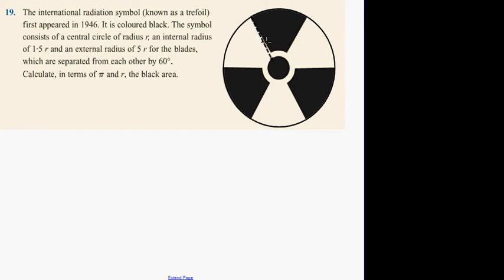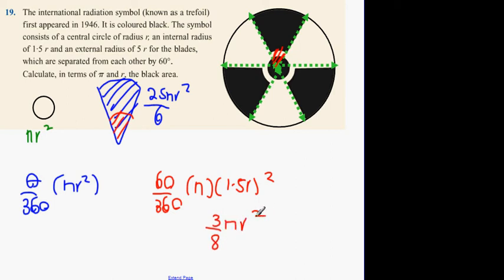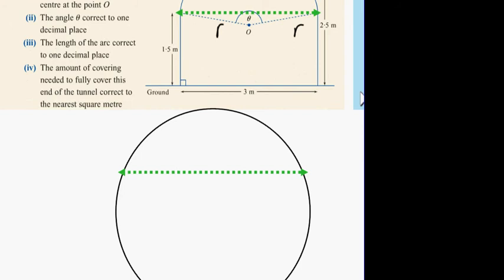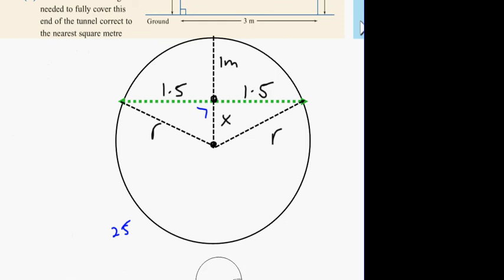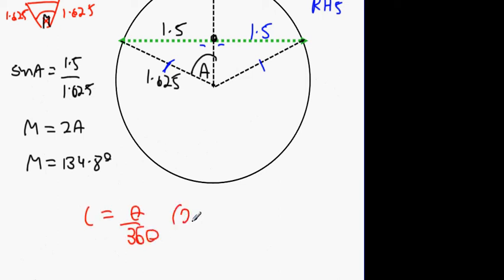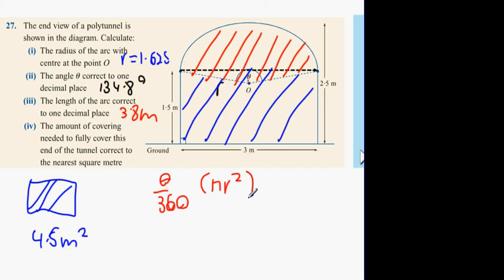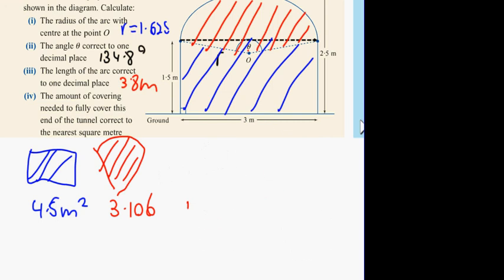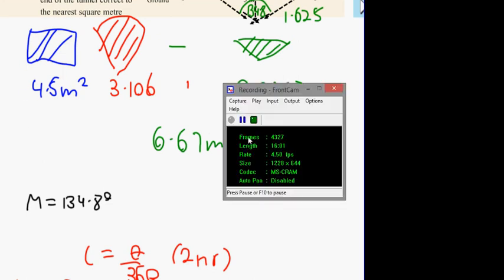6th ex 12 1 q19q24q27